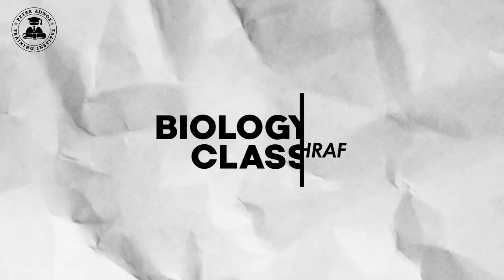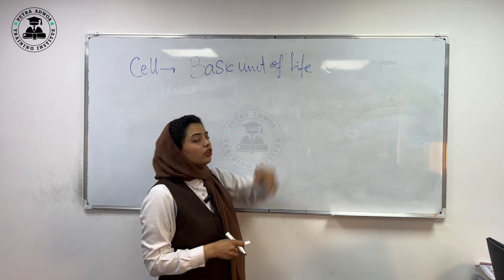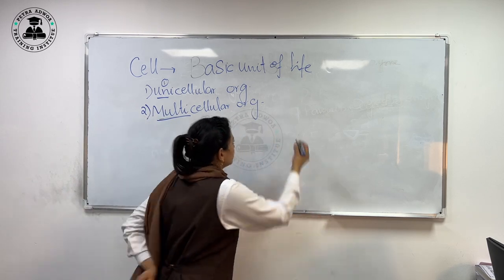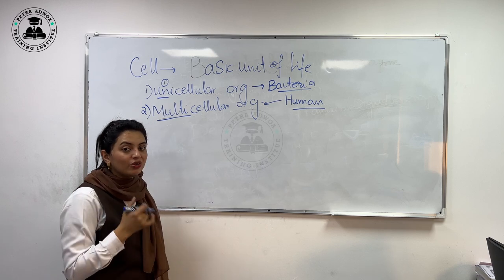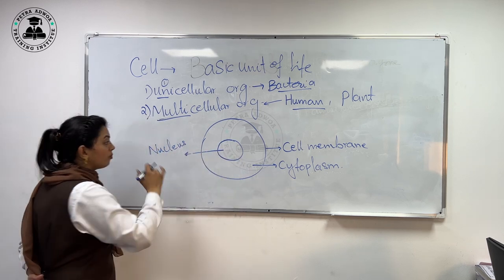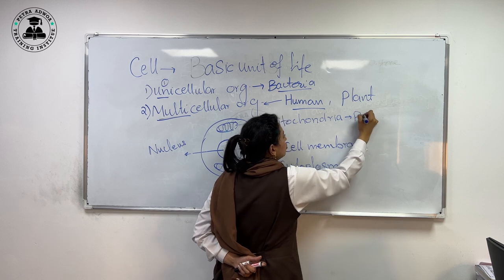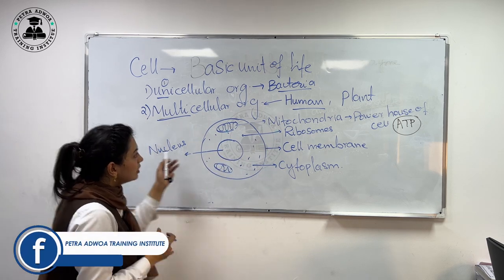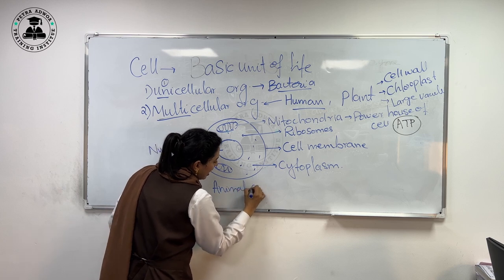Cells | Biology Class 03 By Aqsa ashraf | Petra adwoa training isntitute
Embark on a journey into the microscopic world with Petra Adwoa Training Institute's Biology Class Series! In this video, we unravel the mysteries of cells, the fundamental units of life that form the building blocks of every living organism.

Video Highlights:

Cell Structure: Explore the intricacies of cell anatomy, including the cell membrane, nucleus, organelles, and cytoplasm, unveiling the unique features that define different cell types.

At Petra Adwoa Training Institute, our experienced instructors are passionate about unraveling the complexities of biology. Whether you're a student, educator, or simply curious about life's inner workings, this video promises to enhance your understanding of cells and their pivotal role in living organisms.

About Petra Adwoa Training Institute:
Committed to excellence in education, Petra Adwoa Training Institute provides a platform for comprehensive and engaging learning experiences. Join us in exploring the wonders of biology and unlocking the secrets of cells.

Join us in celebrating the marvels of life through our engaging Biology Class Series!